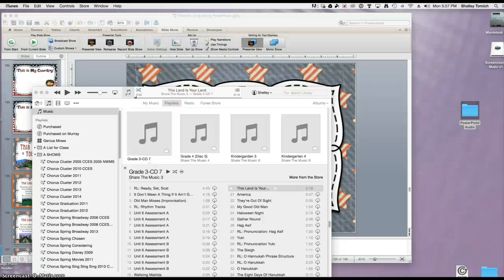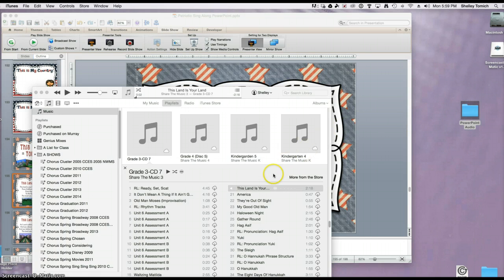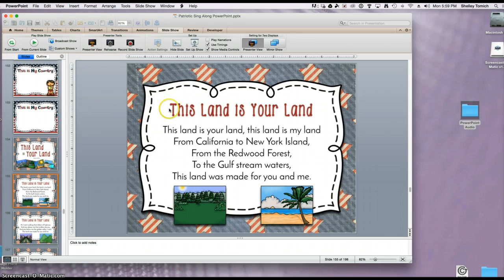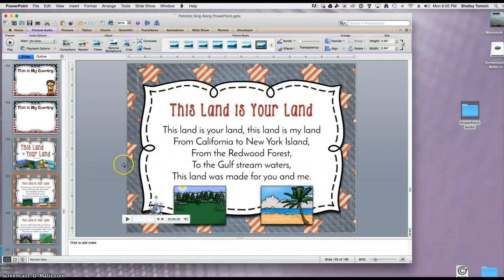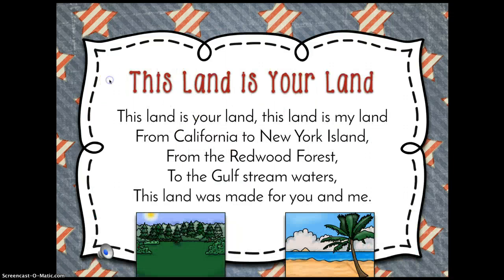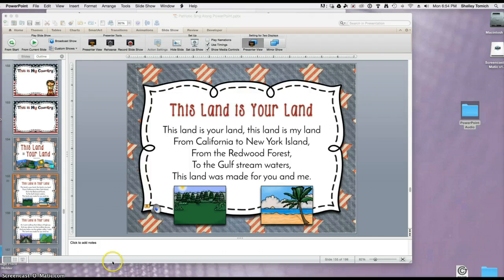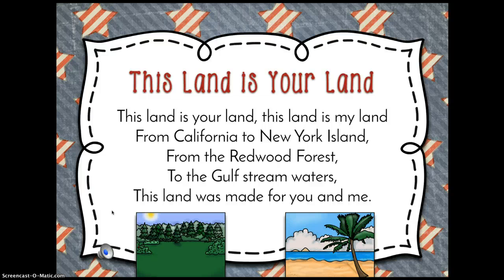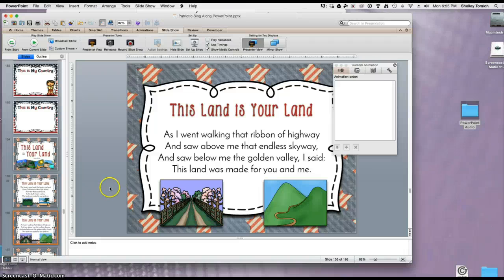Insert Audio into PowerPoint and play Across Slides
This is a tutorial on how to attach audio to a PowerPoint slide and then set to play Across Slides.